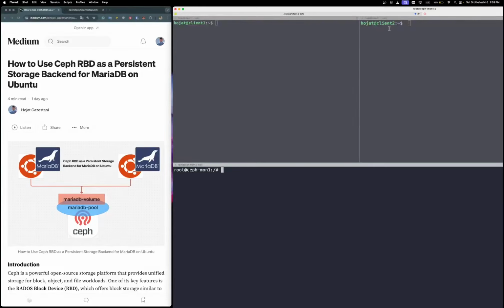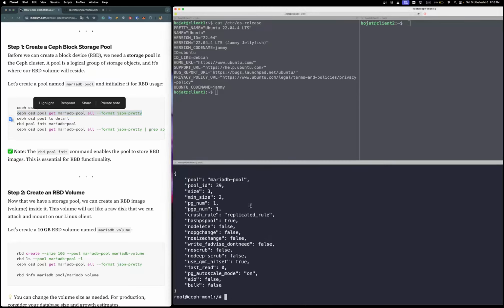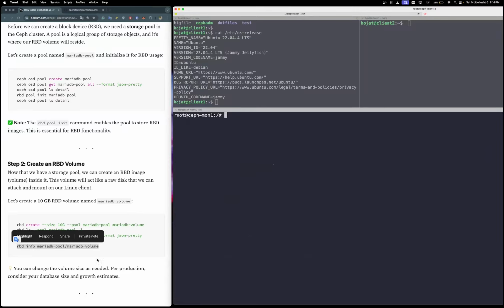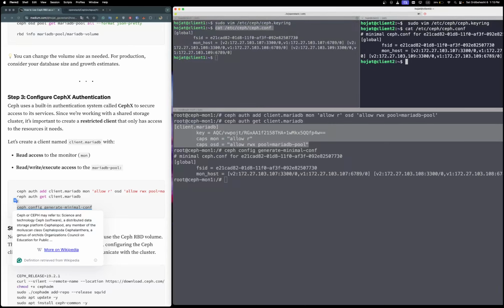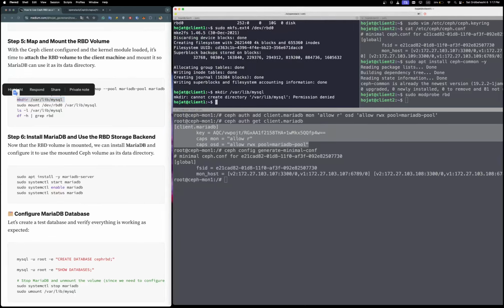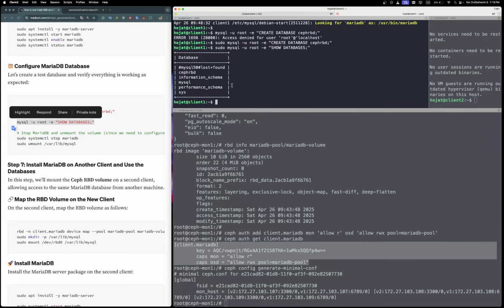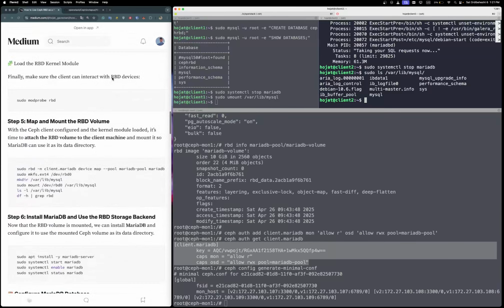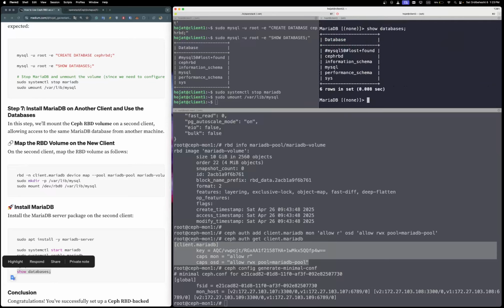15 How to Setup Ceph RBD as Storage for MariaDB on Ubuntu Step by Step Tutorial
A step-by-step guide on how to set up a Ceph RADOS Block Device (RBD) as a storage backend for MariaDB on Ubuntu.

✅ Create Ceph storage pools and RBD volumes
✅ Configure CephX authentication
✅ Map and mount RBD devices on Ubuntu servers
✅ Install and configure MariaDB to use Ceph storage
✅ Easily scale your database storage with Ceph!

This solution uses Ceph's distributed storage system to provide high availability, scalability, and fault tolerance for your MariaDB databases.

📂 Commands and resources used in this video are available on my GitHub

- `ceph osd pool create mariadb-pool`
- `rbd create --size 10G --pool mariadb-pool mariadb-volume`
- `ceph auth add client.mariadb mon 'allow r' osd 'allow rwx pool=mariadb-pool'`
- `rbd device map --pool mariadb-pool mariadb-volume`
- `mkfs.ext4 /dev/rbd0`
- `mount /dev/rbd0 /var/lib/mysql`
- `apt install -y mariadb-server`

(Full list available on GitHub)

⏱ **Timestamps:**
00:00 - Introduction
01:16 - Ceph Pool creation and rbd init
02:23 - RBD Volume Creation
03:20 - CephX Authentication Setup
04:07 - Client Machine Preparation
05:30 - Map and Mount RBD Device
06:45 - Install MariaDB on Ubuntu
08:13 - Testing Data Access from Second Client